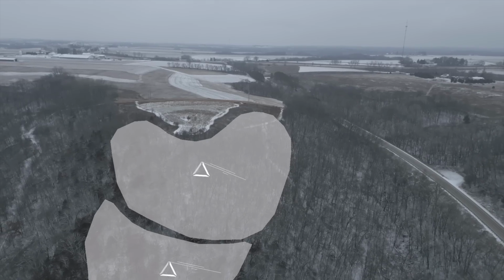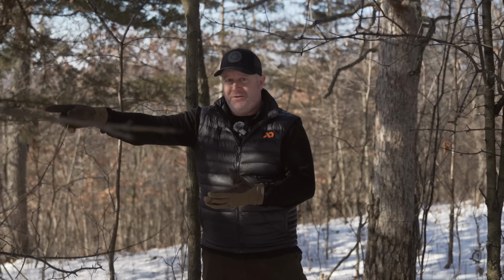How To Create Buck and Doe Bedding Areas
It doesn't matter if you hunt deer in Texas or Michigan, deer bed in a very logical pattern based on their primary afternoon food source. Here is where to find or create deer bedding areas for both bucks and does, for better deer hunting anywhere you hunt.

*All of our 18, 2024 WHS Pure Wildlife Blends are available for purchase right now, including all of our hunting blends!

*Would you like to make sure that you have the best deer bedding and hunting parcel in the neighborhood? Then you should check out my books, seed, rut web class, podcasts and hundreds of deer strategy articles: